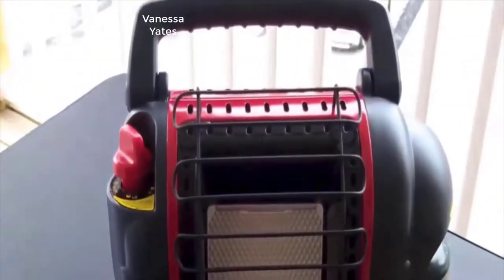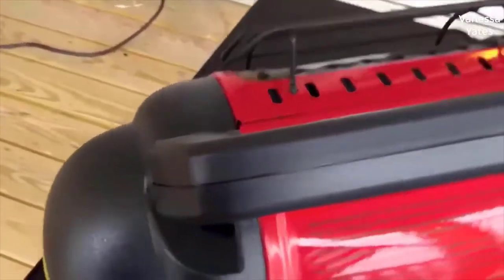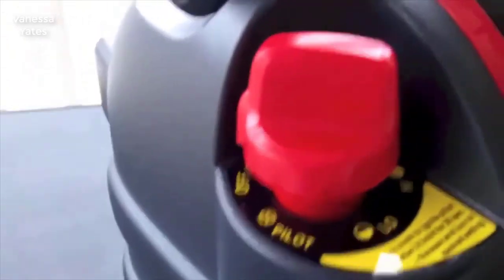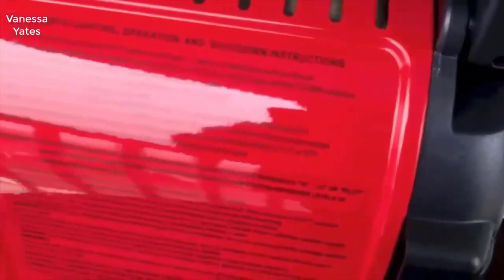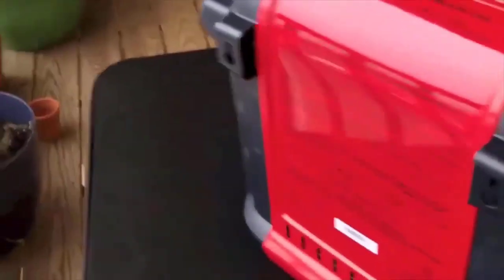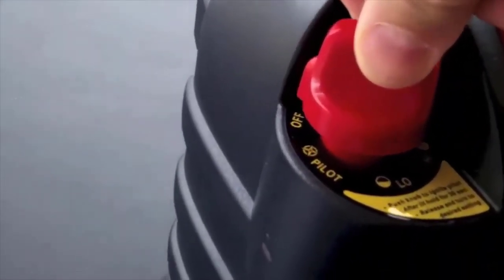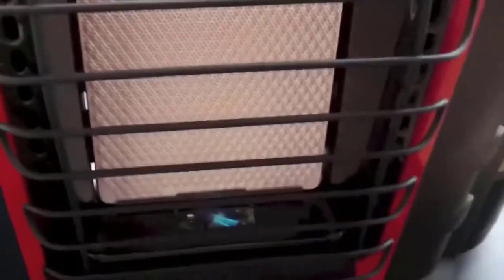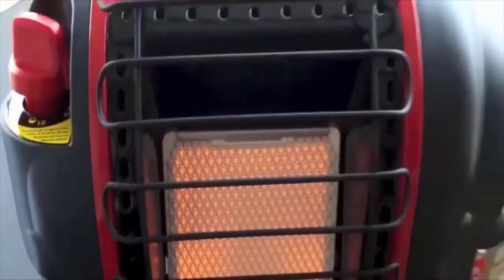Mr. Heater F232000 MH9BX Buddy Propane Heater - Review 2022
North America's Most Popular Portable Propane Heater! This patented radiant 4,000-9,000 BTU Liquid Propane heater connects directly to a 1 lb. cylinder and is the perfect solution for heating enclosed spaces like large tents up to 200 sq. ft. The expertly engineered size to BTU ratio is augmented with a fold down handle to give this heater maximum output while retaining a minimalistic footprint. A swivel regulator gives you the ability to adapt usage from a disposable cylinder to a remote gas supply with the purchase of a hose and filter. To light the unit, simply rotate the knob to pilot and push. Then the integrated Piezo sparking mechanism will take care of the rest. With the Oxygen Depletion Sensor (ODS) and accidental tip-over safety shut-off you can be sure that you will enjoy years of comfortable indoor safe heat.*WE ARE NOT ABLE TO SELL THIS PRODUCT TO CANADA AND MASSACHUSETTS* **Please note when operating the heater at altitudes over 7,000 FT above sea level the heater may shut off. Use- Emergency Heat, Tents, Campers, Workshops, Job Sites, Porches, Patios, Decks, Garages, Storage Buildings, Picnics, Tailgate Parties, Construction Trailers, Sporting Events, Barns, Sheds, Hunting Blinds, Shelters, Ice Fishing Shanties.The product voltage arrange is 110V.